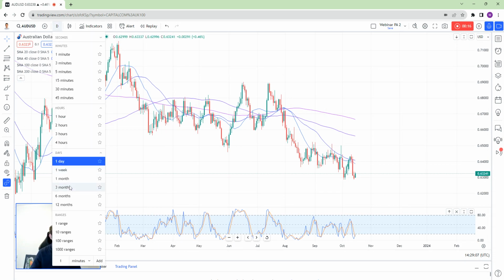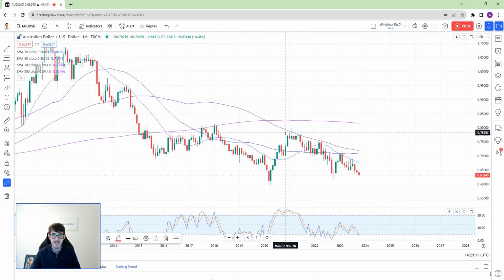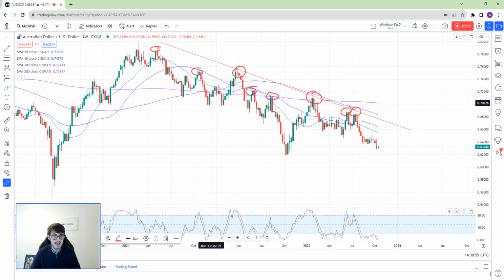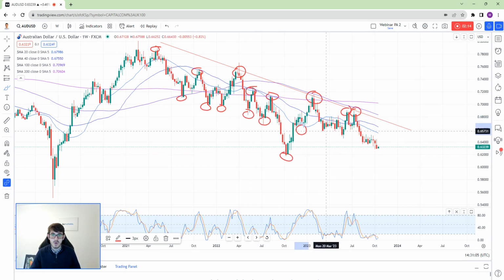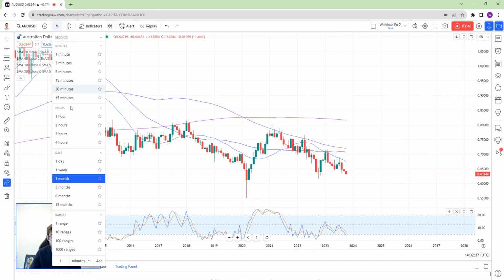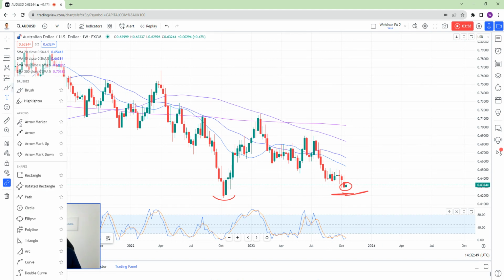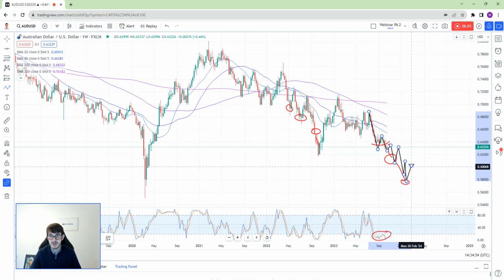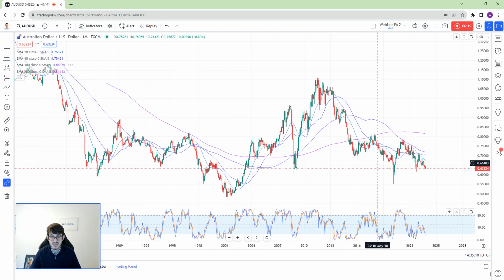AUDUSD Trading Analysis/Strategy | Forex Price Forecast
AUDUSD Trading Analysis and strategy as well as my price forecast for this FX Pair.